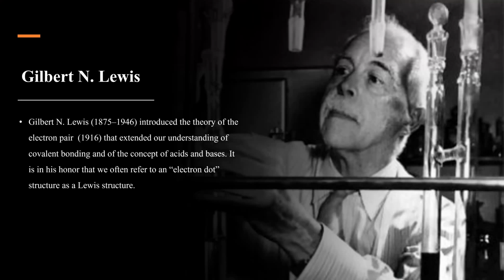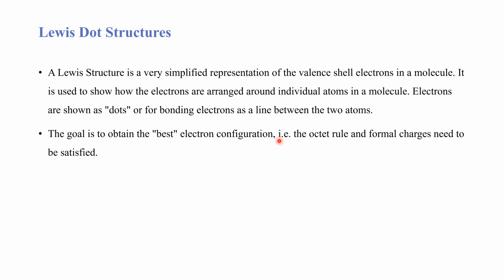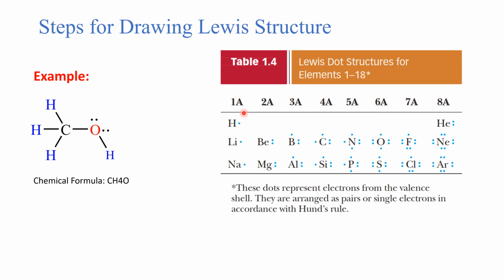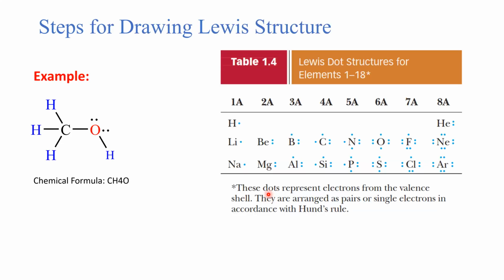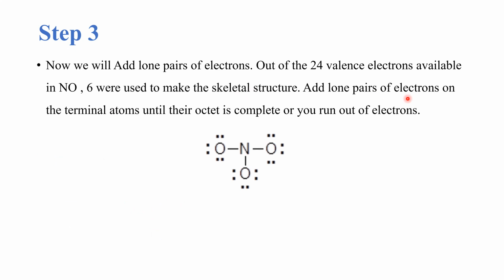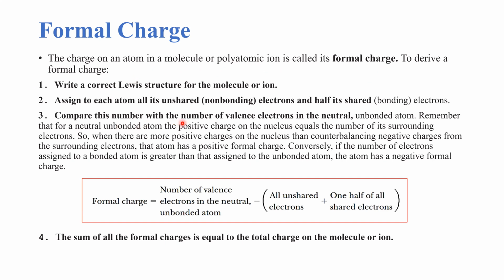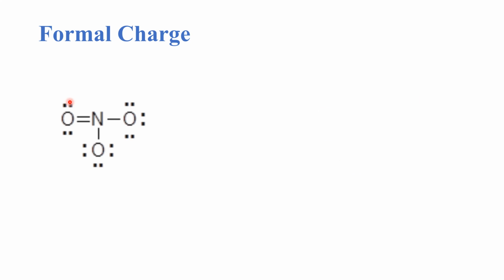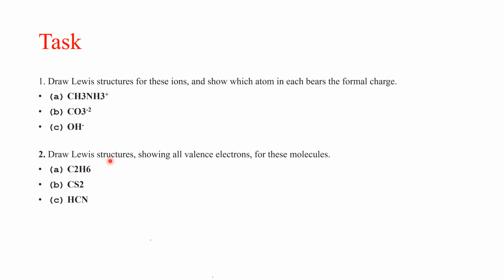Formal Charge & Lewis Structure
The lecture discussed the Steps for drawing Lewis Structure and Formal Charge Calculation of Organic compounds. You will learn how to calculate the total valence Electron.